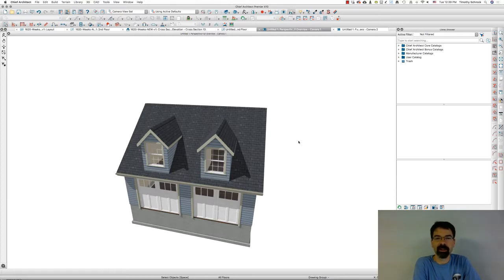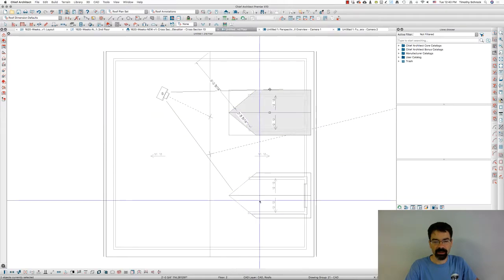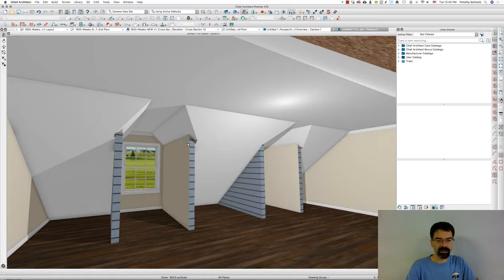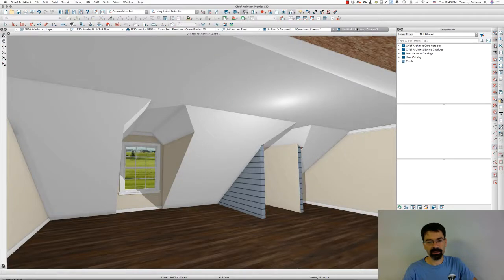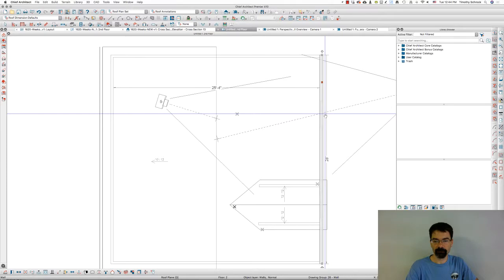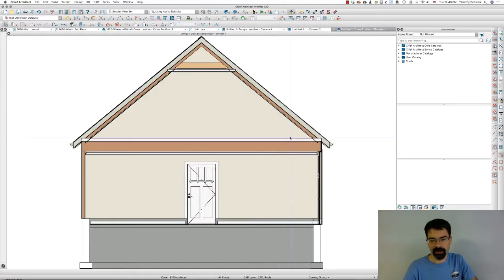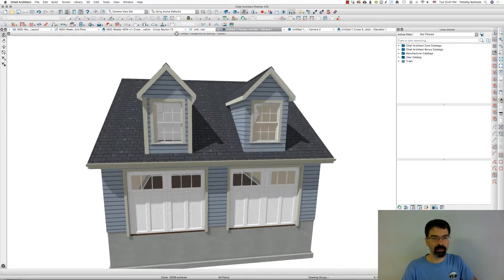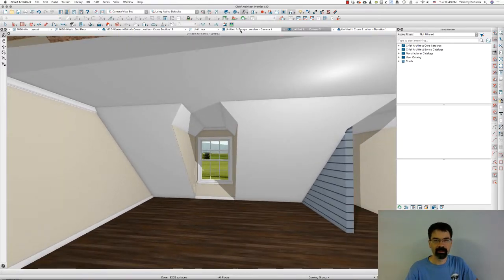Modeling Dormer Walls Properly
This TechTipTuesday video shows how I model dormers in plan, sections, framing, and renderings in Chief Architect so that they all work properly